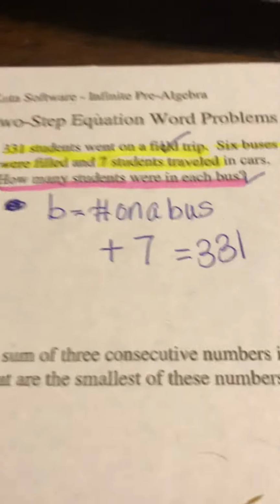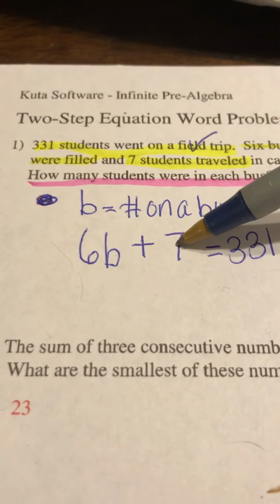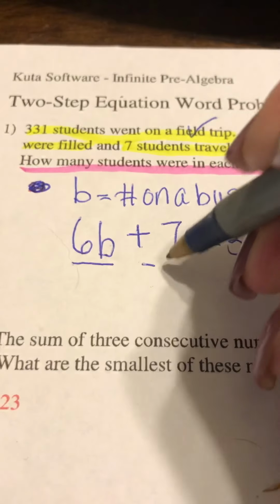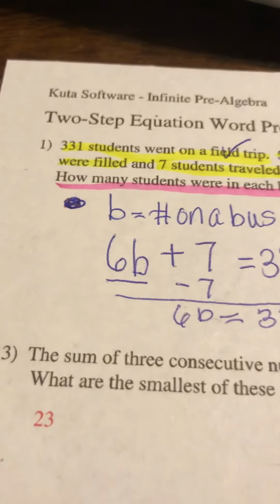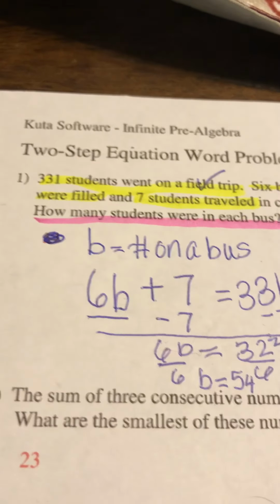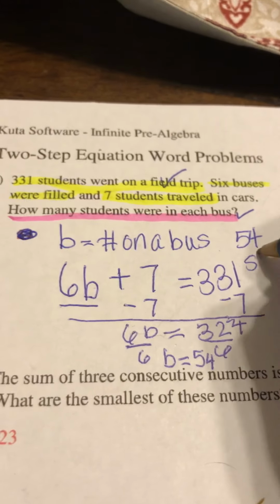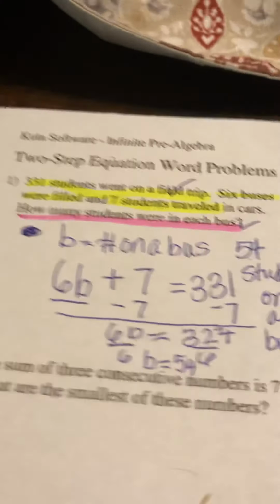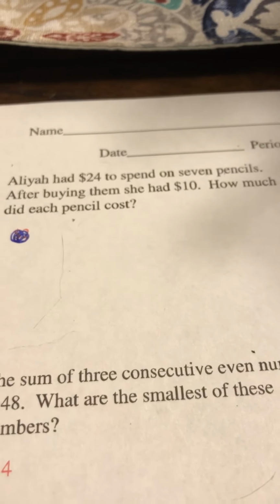March 16, 2020 Math Lesson